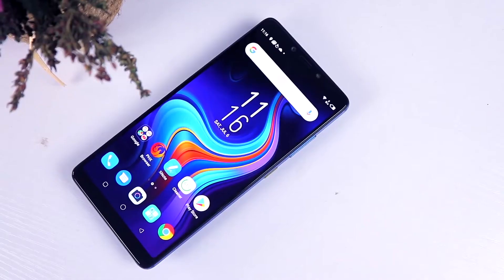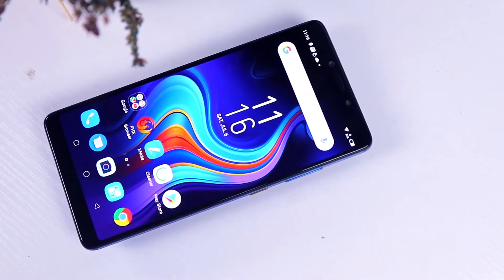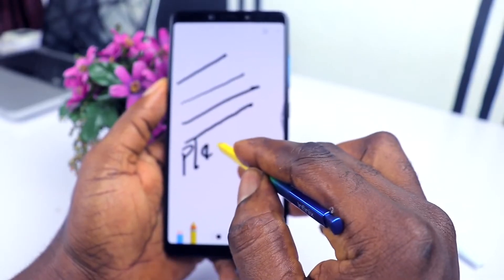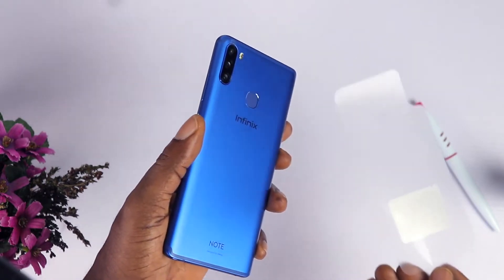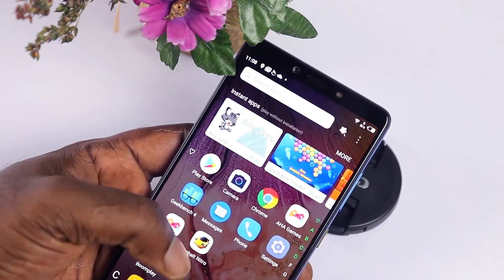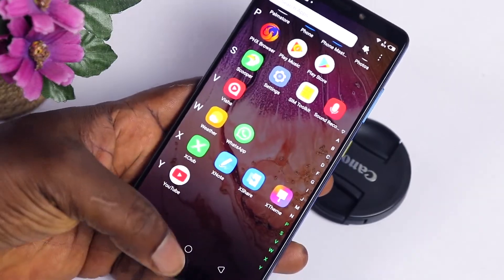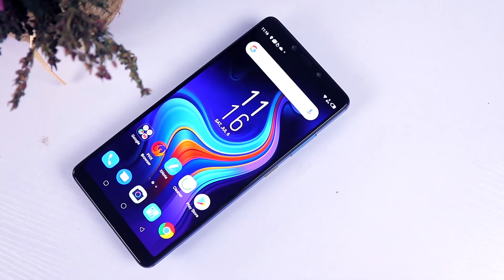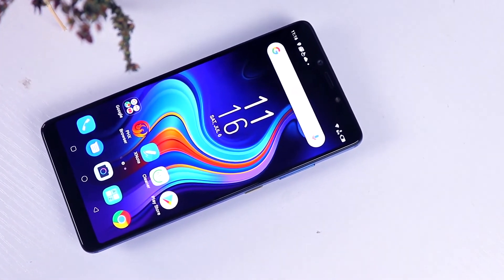Infinix Note 6 Review Explained !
▣ Footage From FredTechHub